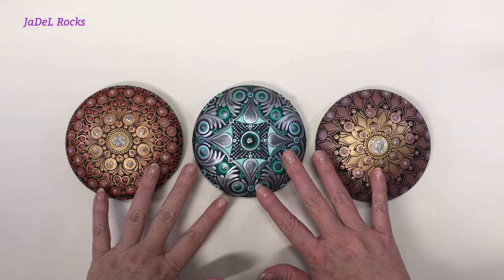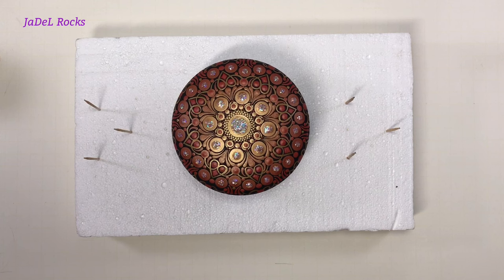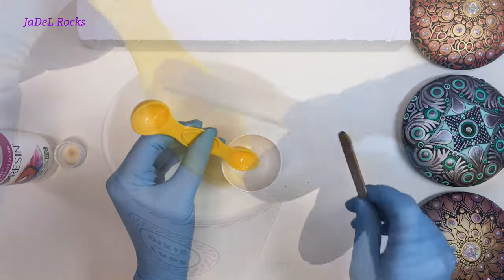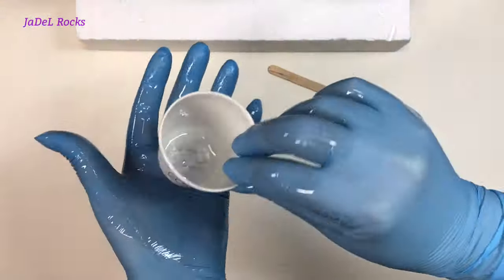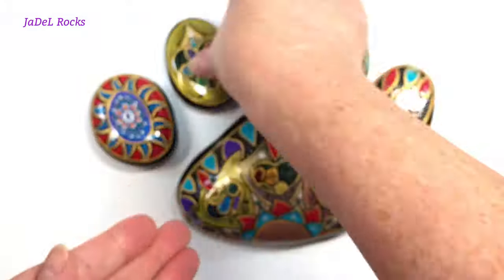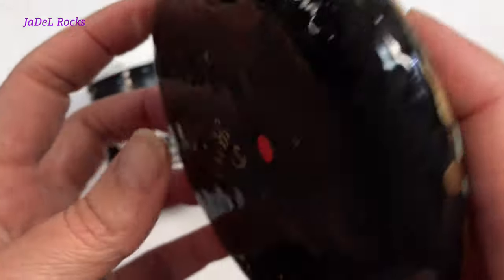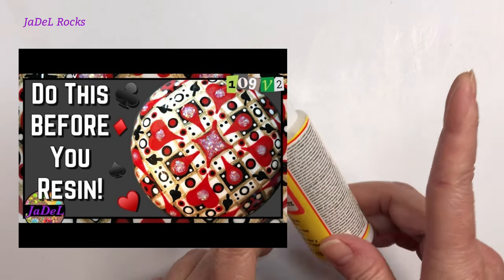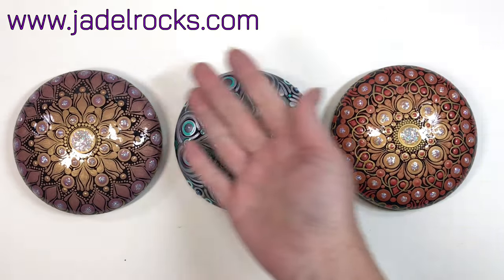How To Resin Rocks | Art Resin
In this video I will show you how I resin rocks with Art Resin. No more repairs to the back of the stone!!!  I have been using this product for more than 3 years and have lots of tips to share. If you've ever had less than desirable results... I might just know why!

*I do NOT claim to be an expert on resin of any sort.  You should do your own research and read all the instructions and safety info available on the product.  This video is only intended to show you what works for me.

👍🏻 Here's a couple of links to give support to my art and my channel:

🎨YOUR ART:
Send me a picture, tell me the tutorial that inspired it, and tell me it's ok to share.  Send to:
💙Friend me and share your art on Facebook at Ja DeL

📫 Send Mail to
JaDeL Rocks
Gosnell, AR 72319

Video Chapters: Find it Quicker 👇🏻
00:00 Art Resin 3 Years
00:28 Resin Mixing Supplies
00:43 My Safety Gear
01:56 Where to dry Resin Rocks
02:59 NO MORE REPAIRS hack
04:10 Mixing Resin and Hardener
06:17 Applying Resin to Rocks
07:59 Removing Bubbles in Resin
09:10 Resin for Indoors
09:44 Resin for Outdoor Full Sun
10:55 Resin for Outdoor Indirect Sun
11:26 Why? Resin Finish Ruined
13:02 Climate for Resin
13:30 Dust in Resin
13:58 Paint bleeds into resin
14:21 Mod Podge for Resin
14:38 Making a Practice Rock
15:19 Resin Reveal